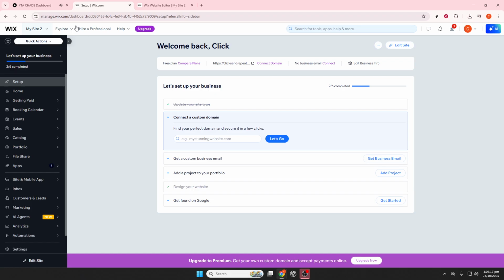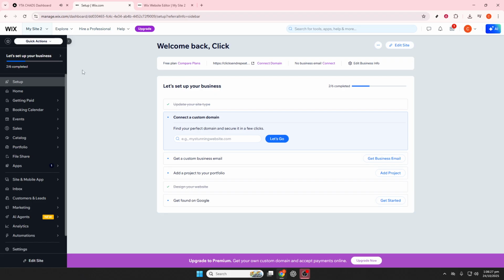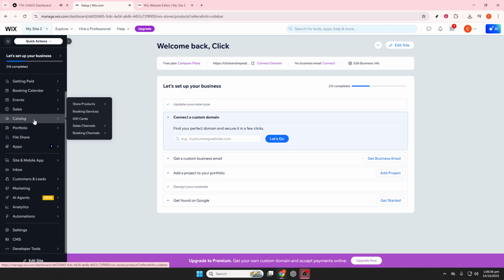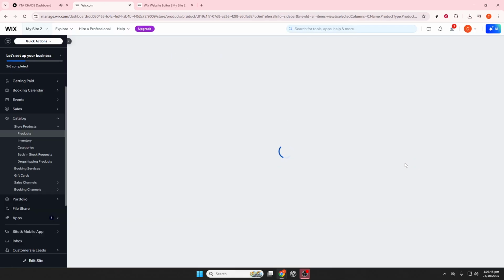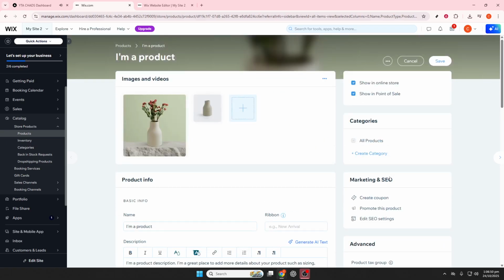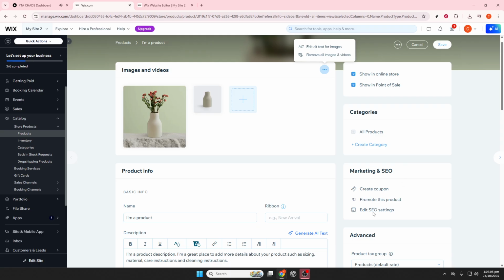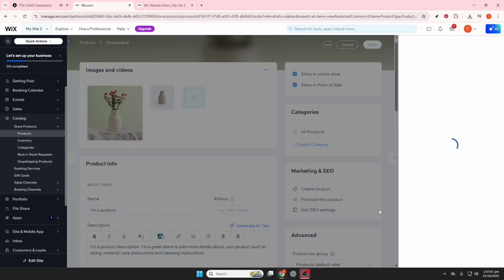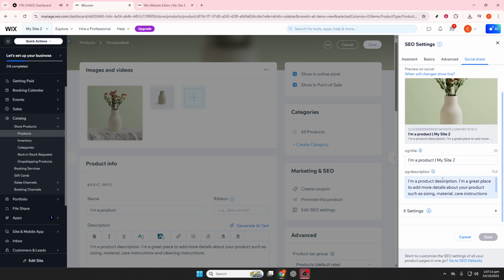How To Change Product URL In Wix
Want to make your product links cleaner, shorter, and more SEO-friendly on your Wix store? 🛍️ In this step-by-step Wix tutorial, I’ll show you exactly how to change your product URL in Wix so you can improve your website’s search ranking and give your customers a smoother browsing experience.

In this tutorial, you’ll learn:
✅ How to edit product URLs in Wix Stores
✅ Best practices for SEO-friendly URLs
✅ How to avoid broken links after updating URLs
✅ Tips for branding your product links for better visibility

Whether you’re managing a Wix eCommerce store or a small business website, customizing your product URLs helps boost your SEO, improve brand trust, and make your links more clickable.

💡 Pro Tip: Use clear, keyword-rich URLs for your products — it’s one of the easiest ways to help Google understand your site better!